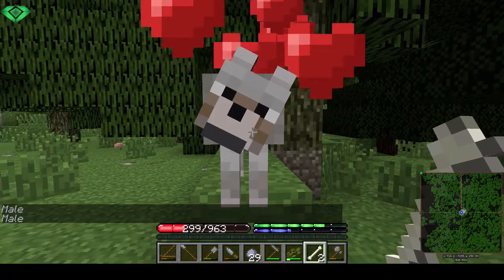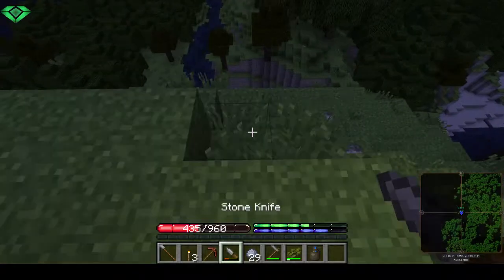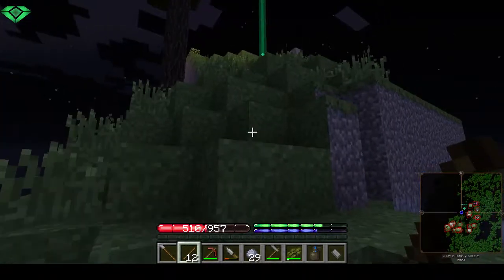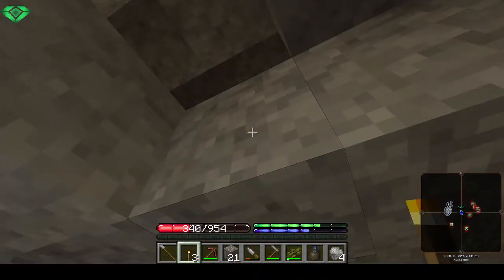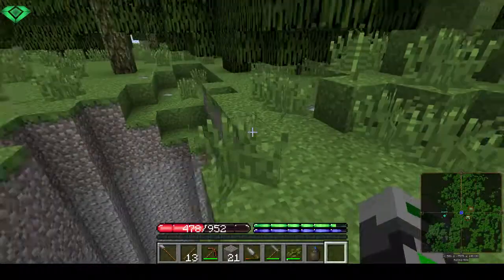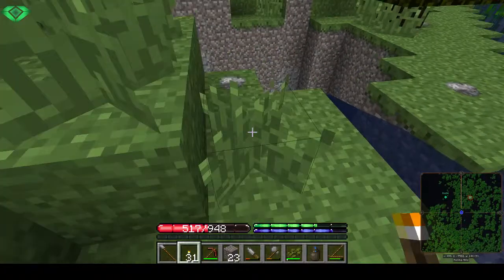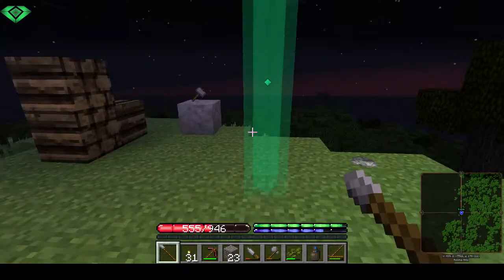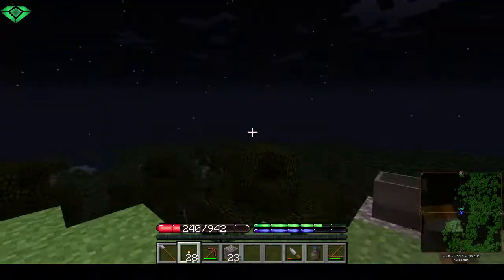Terrafirmacraft s2 ep4: what title should i give this?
and what description?